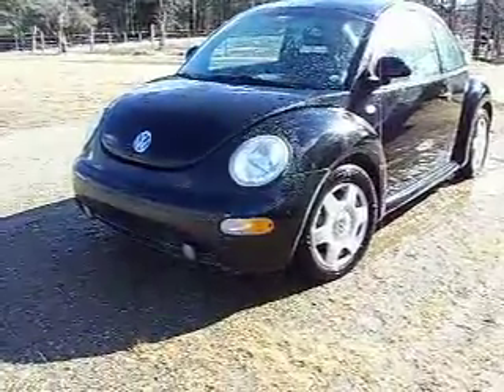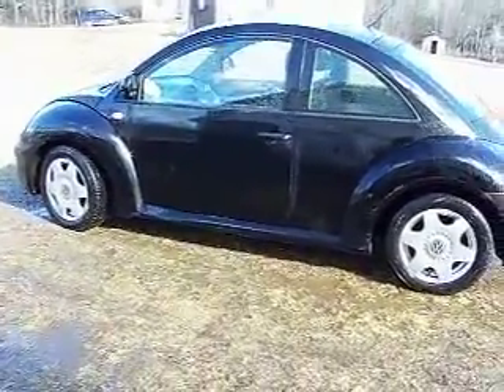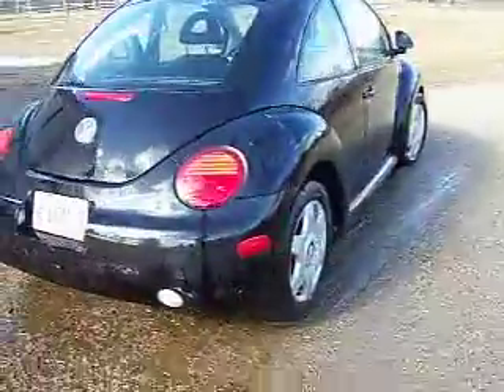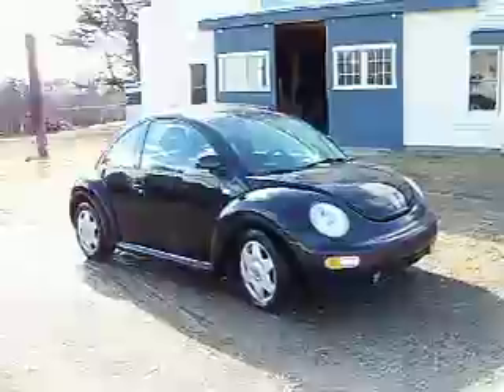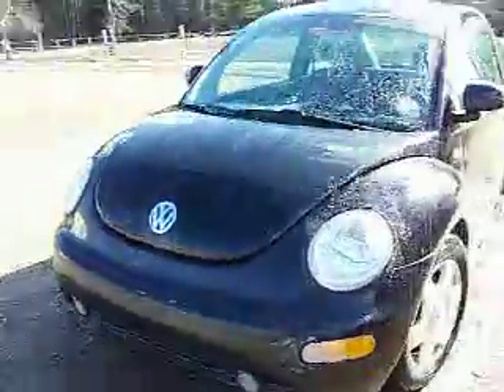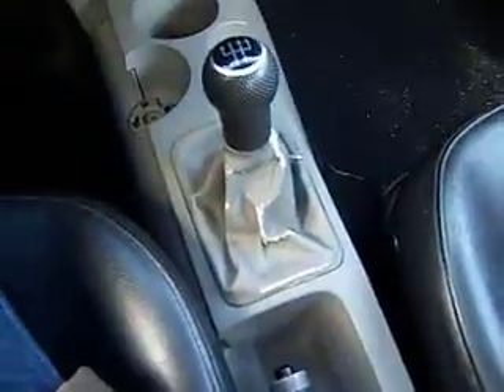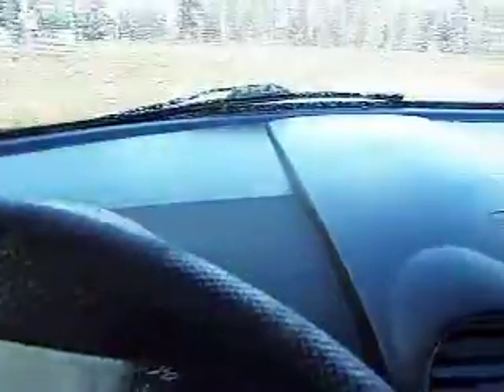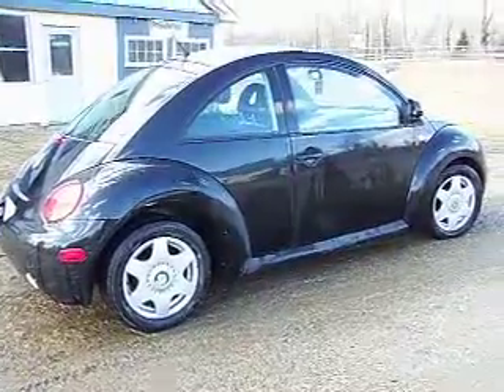Ultimate Recycling - My Recycled Car!! :0)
Meet "Hufflepuff"! He was headed to be crushed and now he's my new Zippy, Turbo-Charged, Go-Getter Car!!